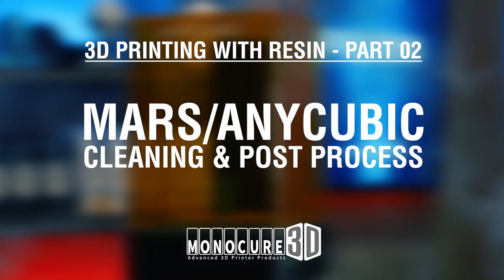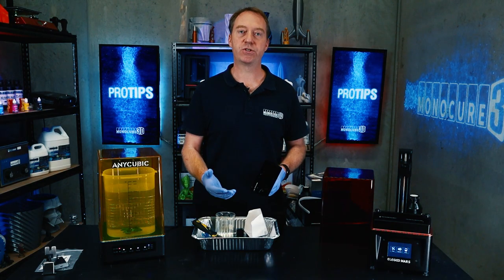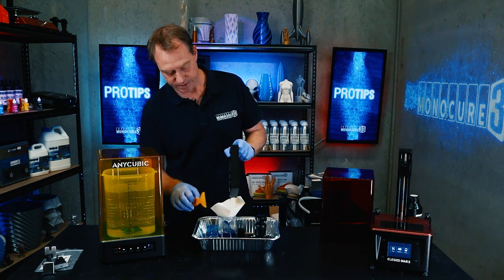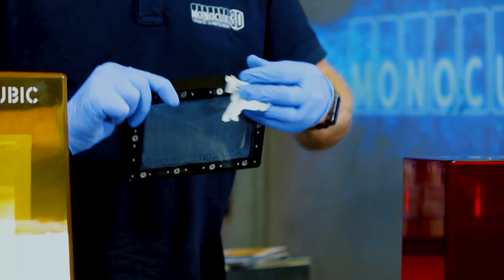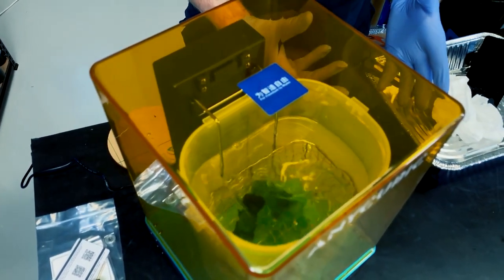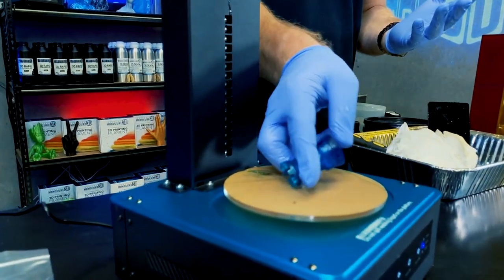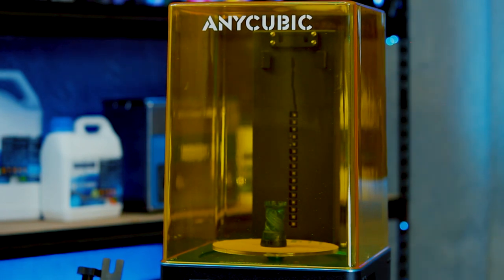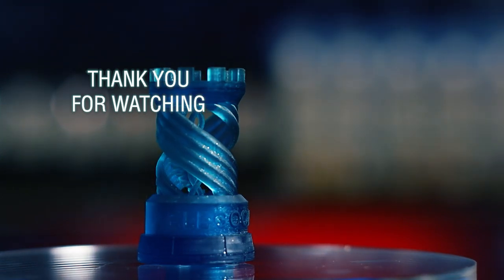Mars / Anycubic Cleaning & Post Process - 3D Printing with Resin - Part 02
Welcome to Monocure 3D Protips. In this video, we will show you how to remove the prints from the Elegoo Mars, filter the resin and finally, wash & cure your models with the Anycubic. It is important yet easy to follow all of these steps in resin printing in order to get great finishes on your models.

.::TIMESTAMPS::.
0:47 Removing the models from the build plate
01:40 Filtering the Resin and Cleaning the VAT
04:30 Washing the models in the Anycubic Wash & Cure
05:38 Curing the models in the Anycubic Wash & Cure
.::PRODUCTS::.
.::SOCIAL MEDIAS::.